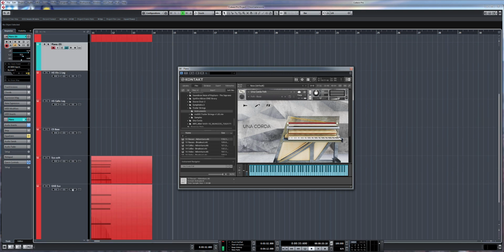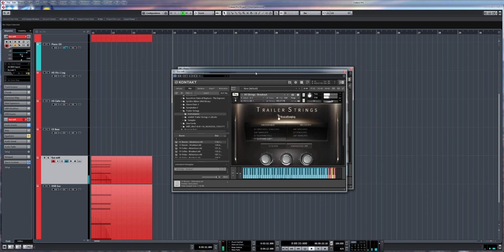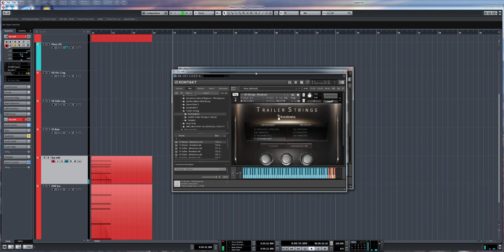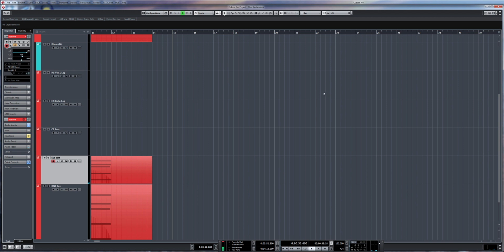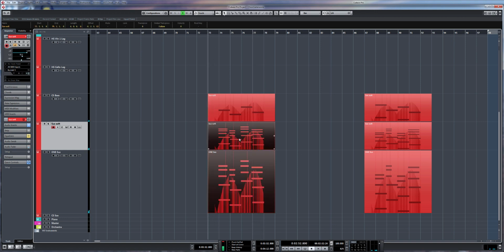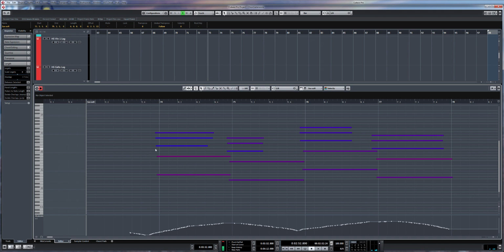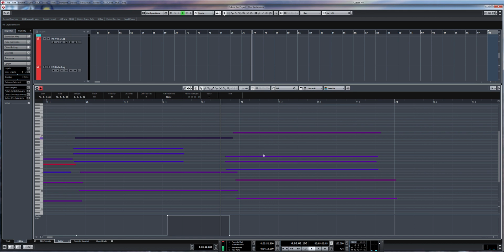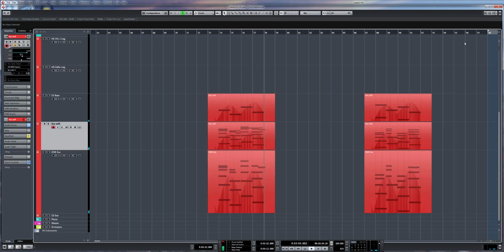03 Expanded chords